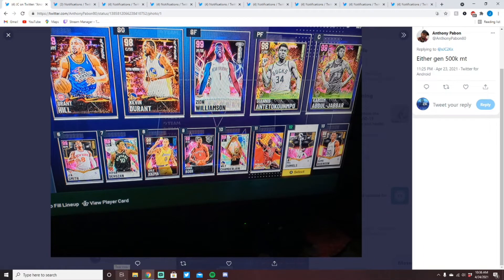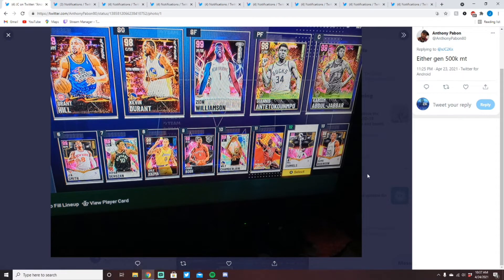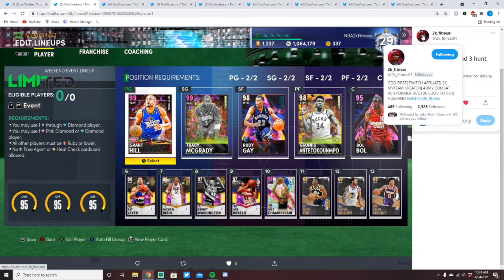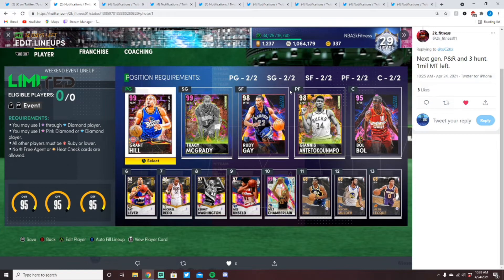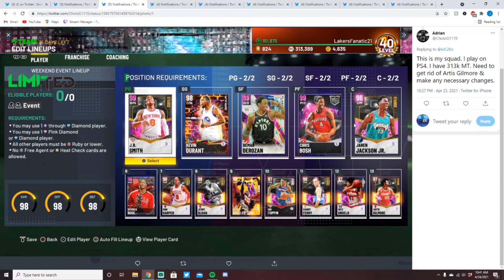I BUILD YOUR TEAMS EPISODE 9!! THE WARPED REALITY SET IS INSANE AND LEADS TO TONS OF UPGRADES!!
In this video I build my viewers teams into the best possible teams based on how much MT they have and what generation of the game they play on. If you would like to be in a future episode of this series make sure to follow me on twitter and be on a lookout for a tweet about this series Friday nights or Saturday mornings. Also, if you enjoy this video please make sure to hit the like button and leave a comment as well as make sure to subscribe as we are getting very close to 1300 subs on the channel!

If you enjoy NBA 2K21 MyTeam content make sure to check out other great creators such as Tydebo, DBG, HTB, ImJustIsaac, JayCanada, JD Crossover, 3PointSha, DenverStruck, Big C Richy, and many more!